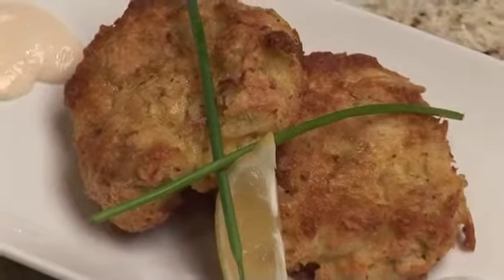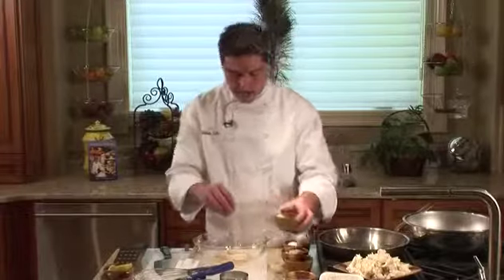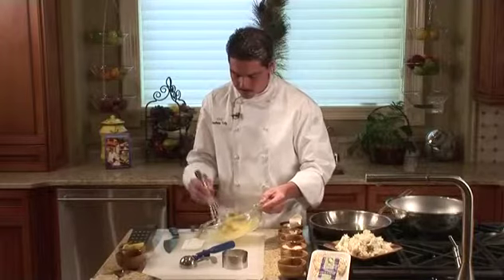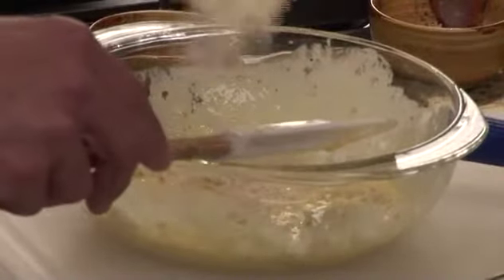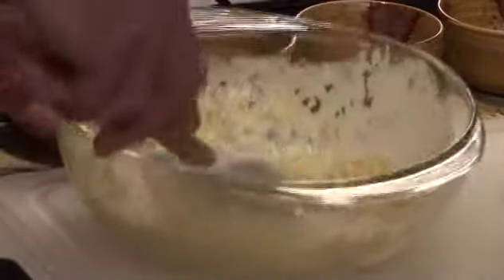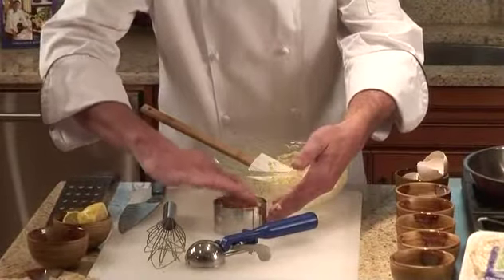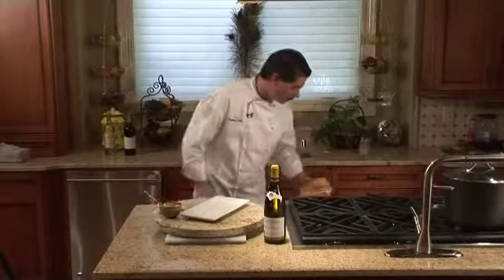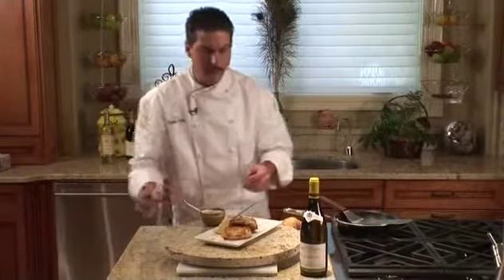Chef Andrew Selz Promo 9